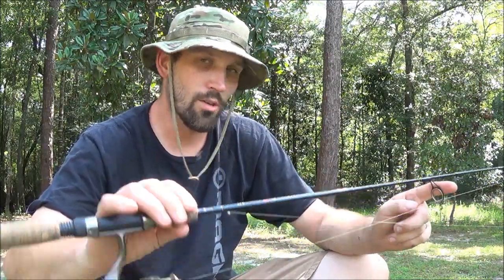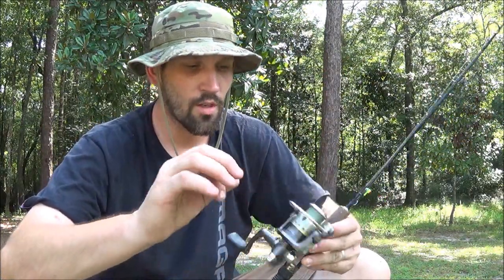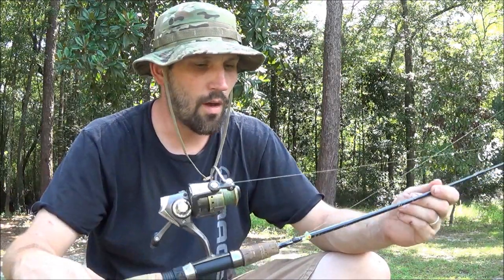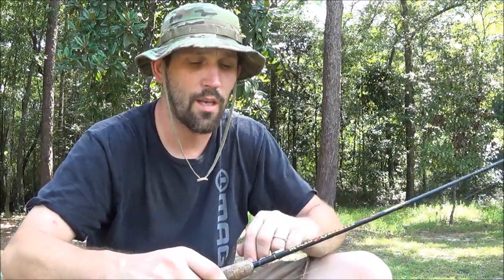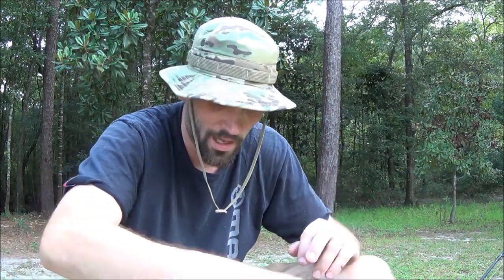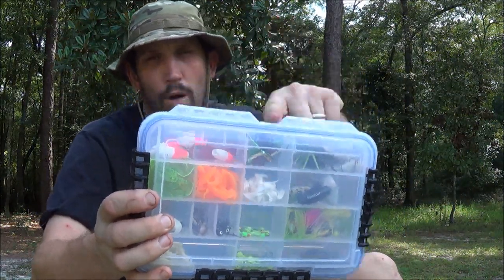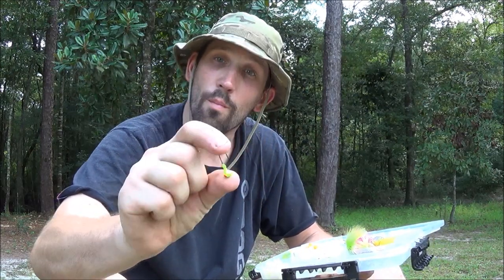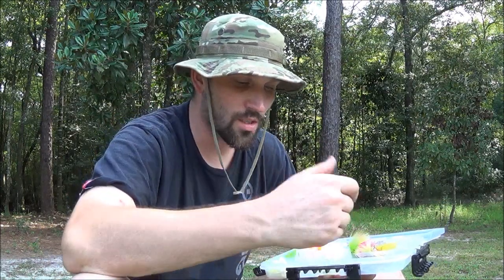Bank Fishing Small Creeks, Lessons Learned.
I made this video because I've had a few questions about how and what I use for bank fishing all the small creeks here in northwest Florida. There are hundreds of small creeks that a run into the Chot